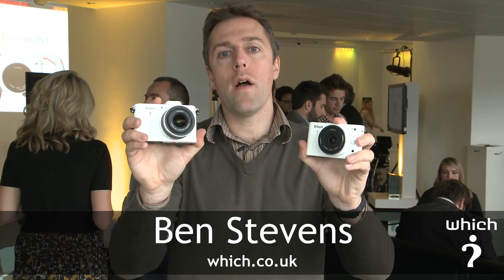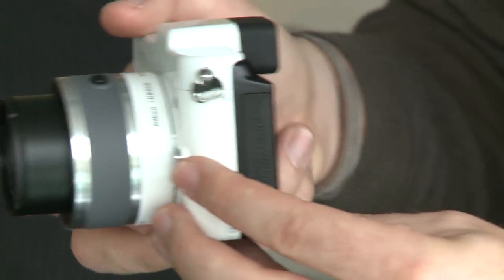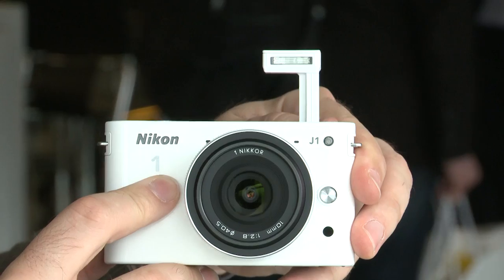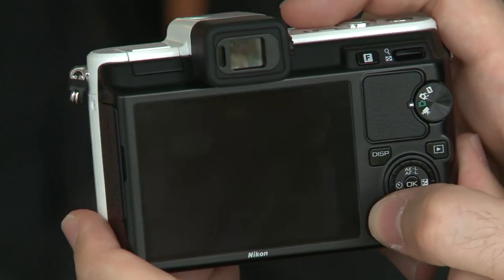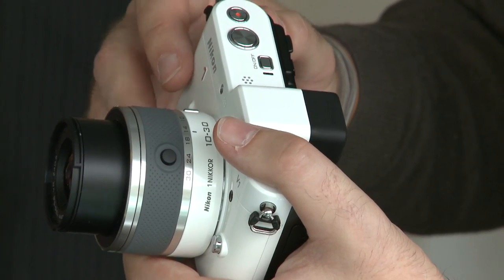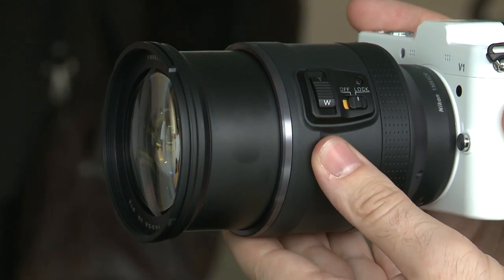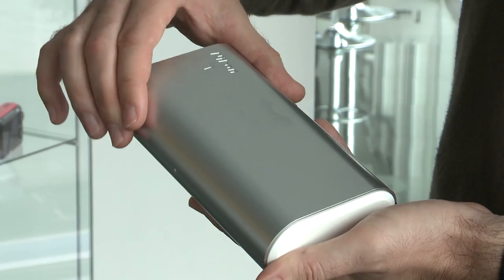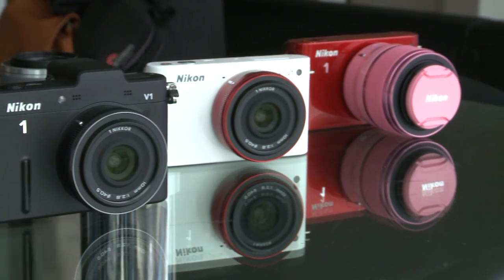Nikon V1 and J1 - Which? first look review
The brand new Nikon V1 and J1 are the manufacturers first attempt at a system camea. Both cameras come with the same sensor and have the ability to shoot 60 frames per second.